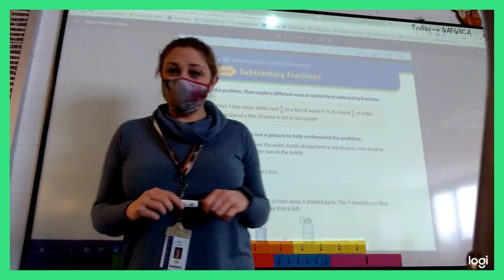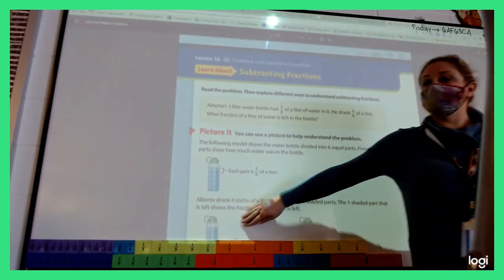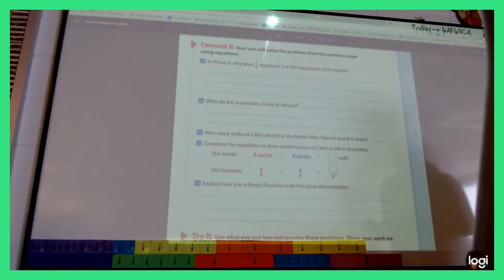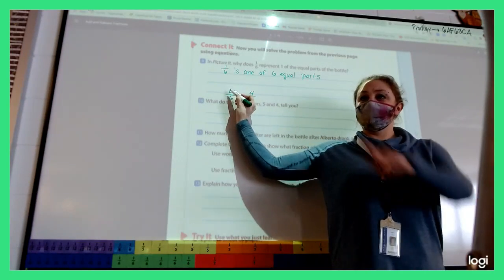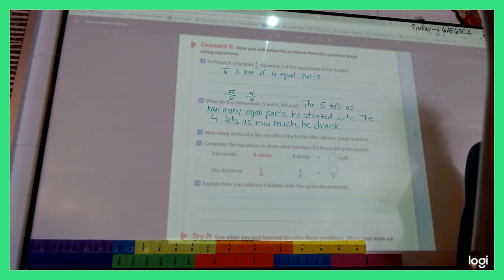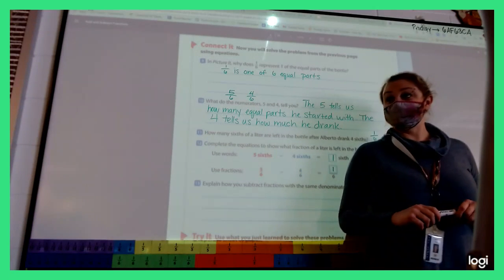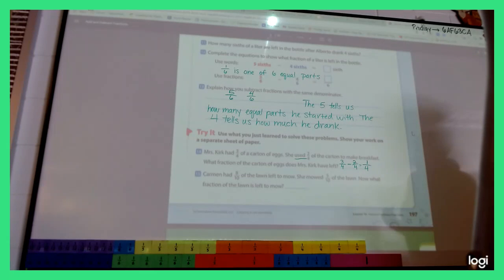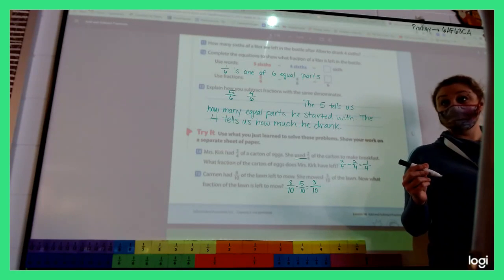Math: Subtracting Fractions